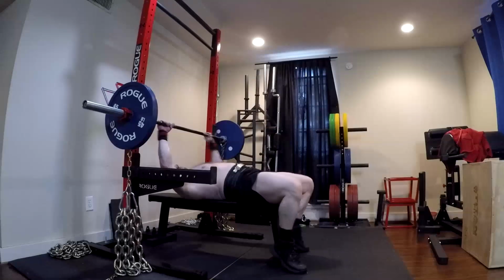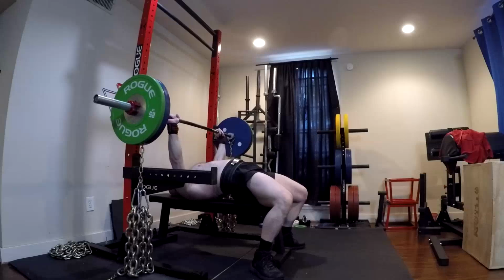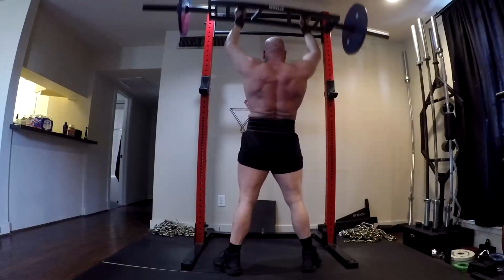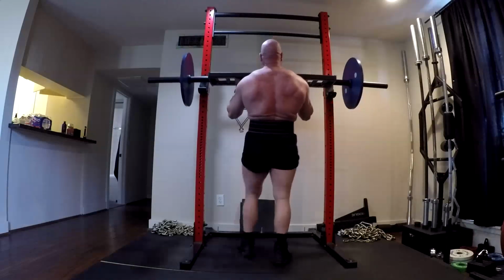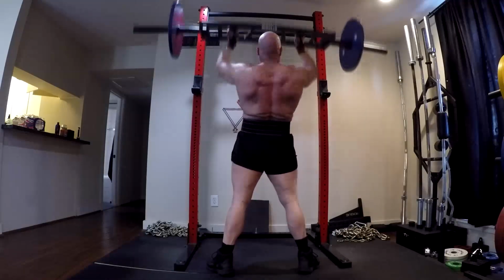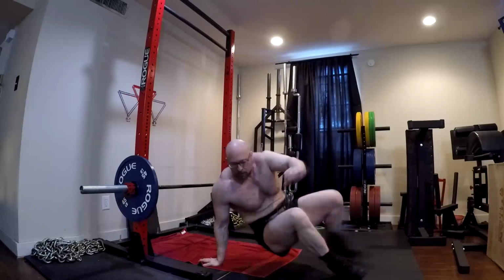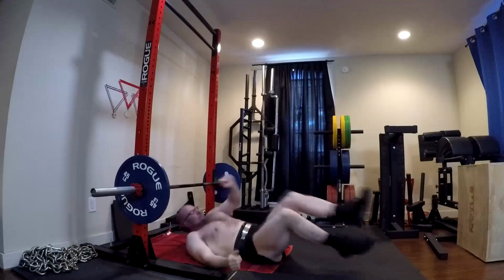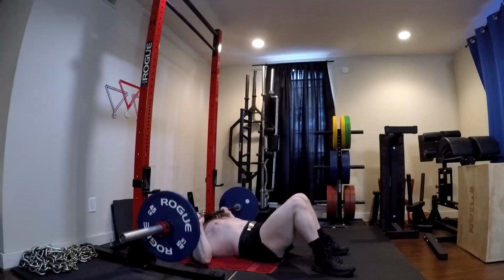10-7-2019 Orc Mode Training - Max Effort Bench Press Day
Today's training session:
-Bench Press with 77 lbs Chains: Ramp to 1RM
-Standing Press with Football Bar Medium Grip: 5x10
-JM Floor Press: 6x10+